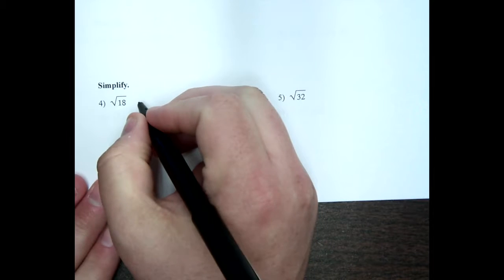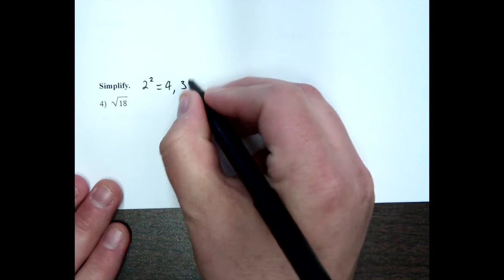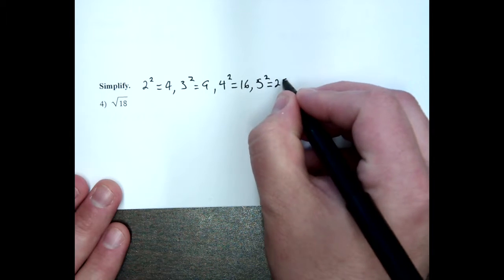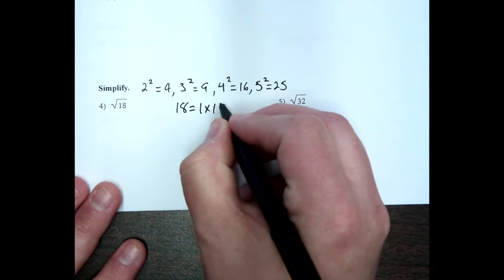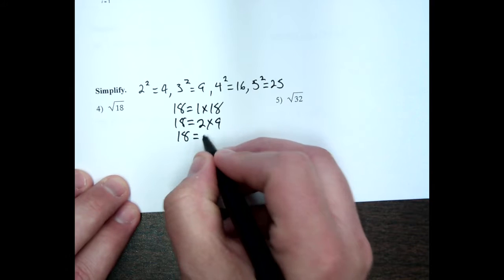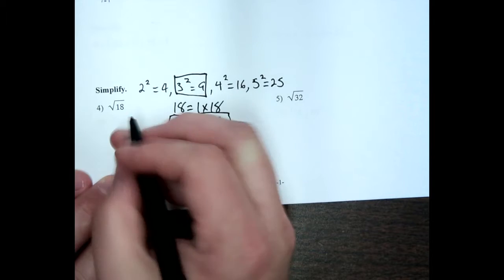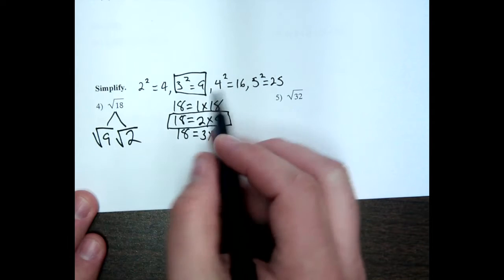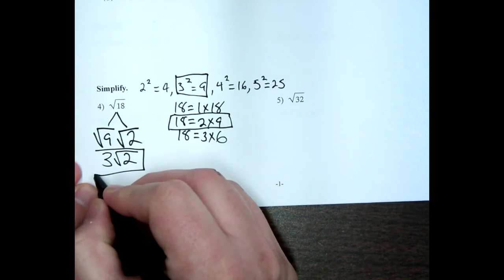Algebra II N.CN.7 Complex Number Solutions to Quadratics Problem 4